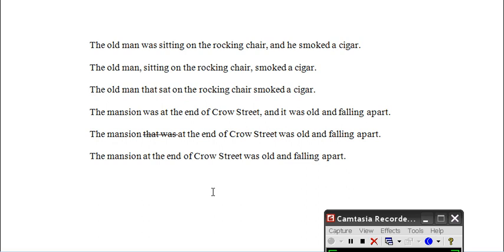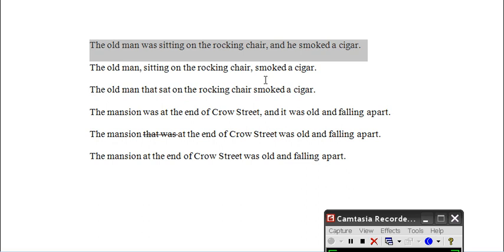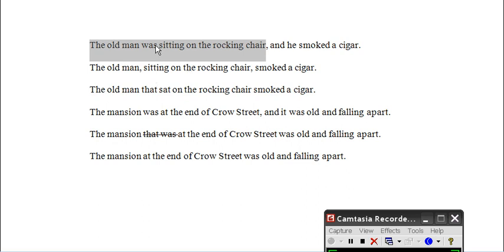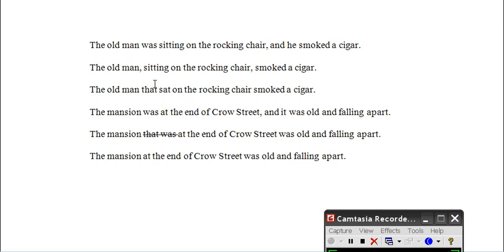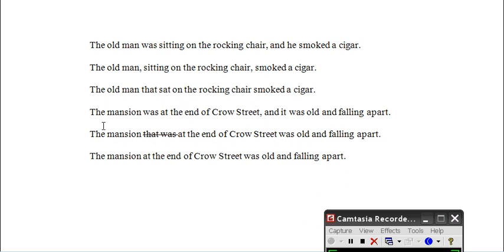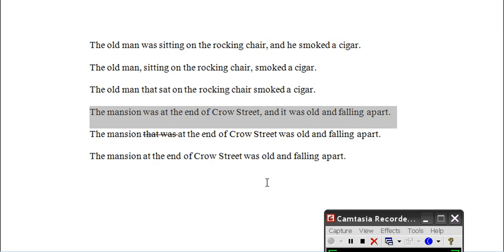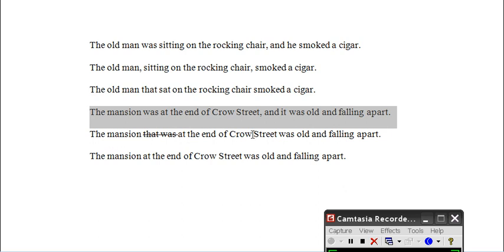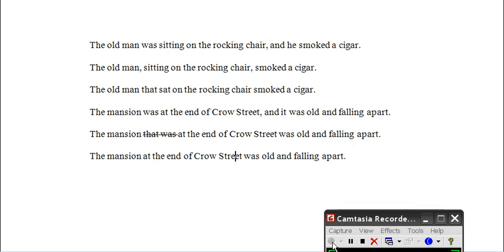Style: Write powerful, elegant sentences. 7-9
Also check out Master Edit, software that is like having your own editor but better.
Writers strive to write powerful, clear sentence. That's what this nine-part series is all about. Much of the advice given here can be found in Style, by Joseph Williams, advice like get to the subject quickly and its verb and the verb's object. You can then follow that with dependent clauses and phrases.